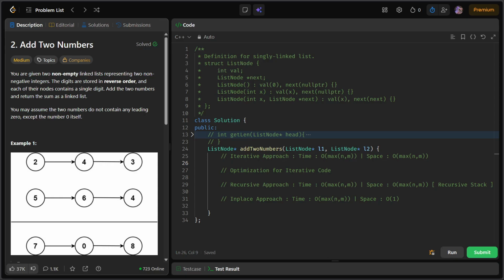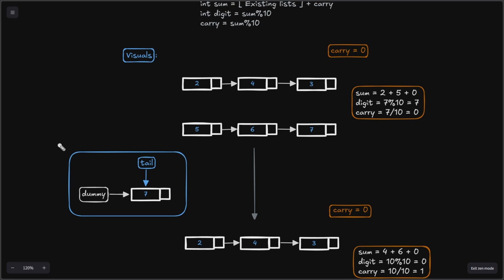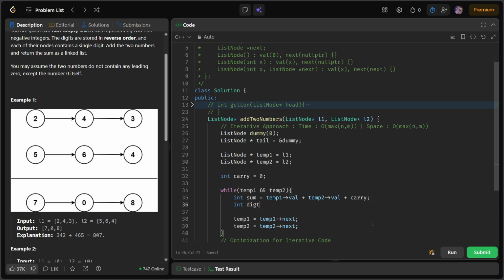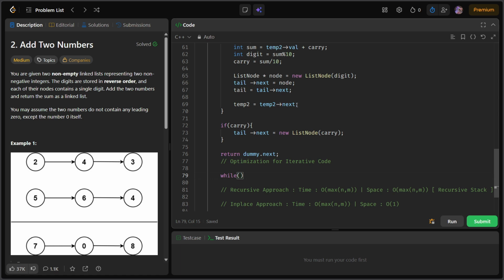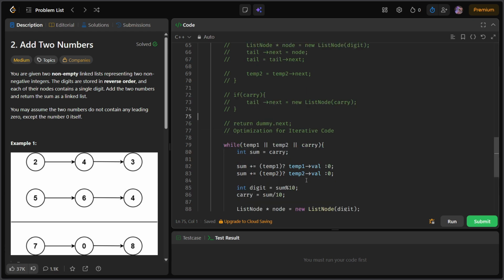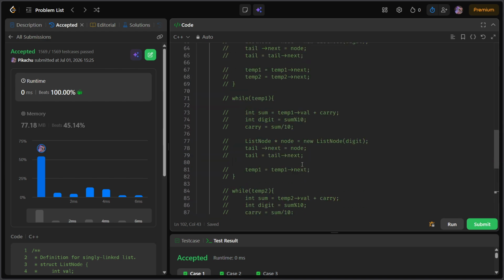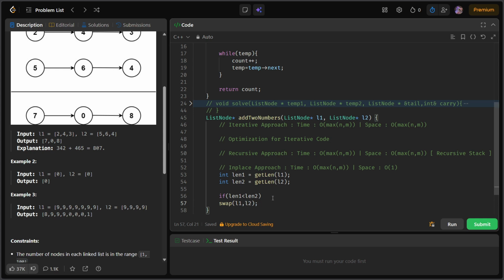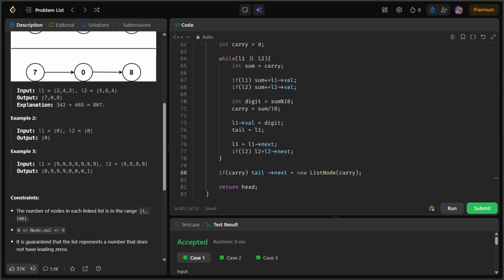LeetCode - 2| Add Two Numbers | Iterative and Inplace Approach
# Add Two Numbers | LeetCode 2 | C++

In this video, we solve **LeetCode 2 – Add Two Numbers** in C++ and go through multiple approaches to the problem.

Topics covered:

* Iterative approach
* Optimized iterative solution
* Recursive approach
* In-place approach

We also discuss the time and space complexity of each solution and when each approach is appropriate in an interview.